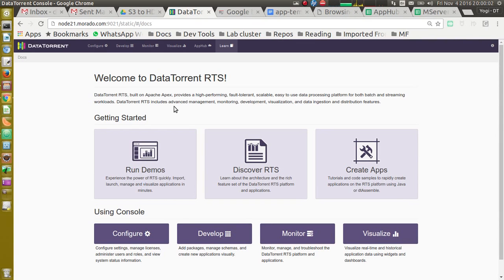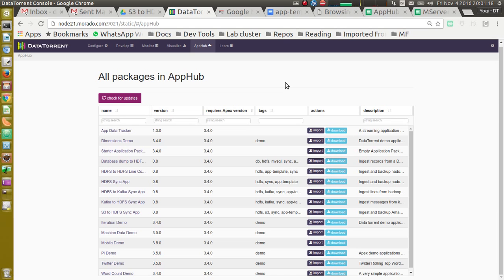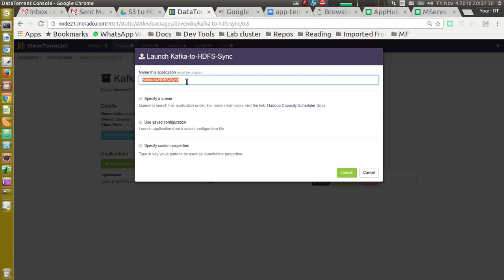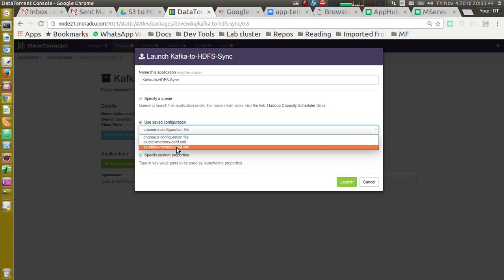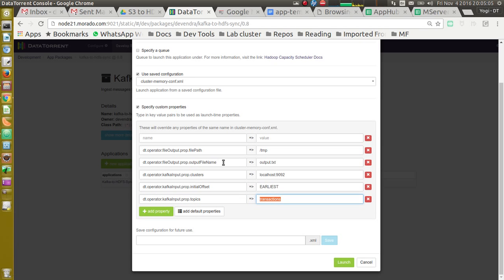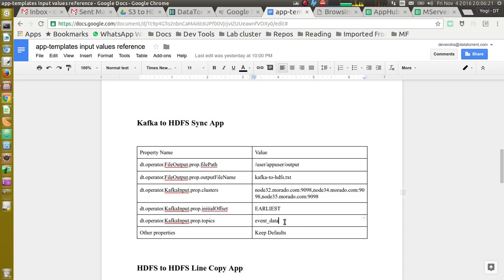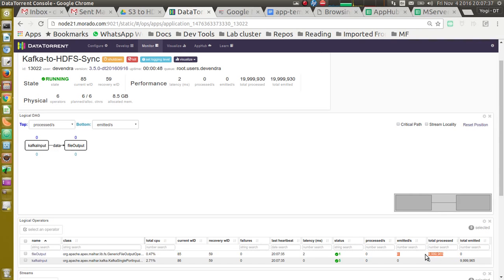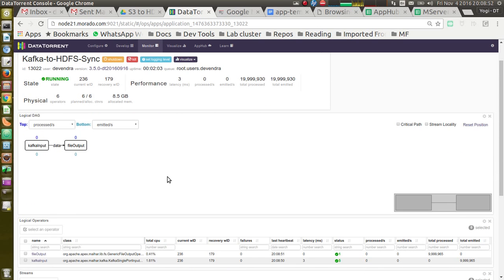Kafka to HDFS Sync App Template - Import and Launch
The Kafka to HDFS Application Template continuously reads messages from configured Apache Kafka topic(s) and writes each message as a line in Hadoop HDFS file(s). This walkthrough video will help you learn how to import and launch the Application Template from DataTorrent AppHub and launch it.